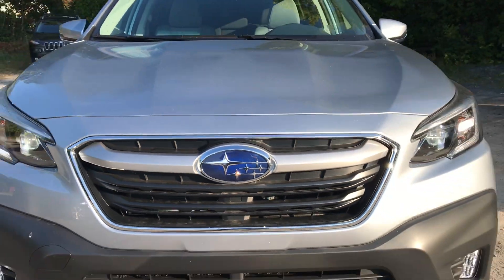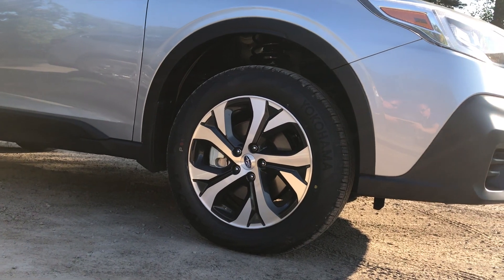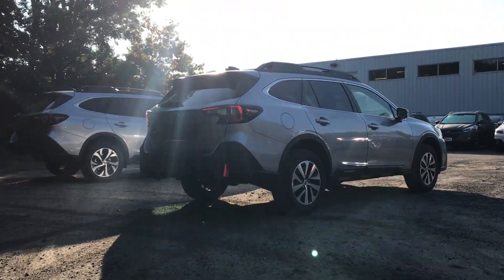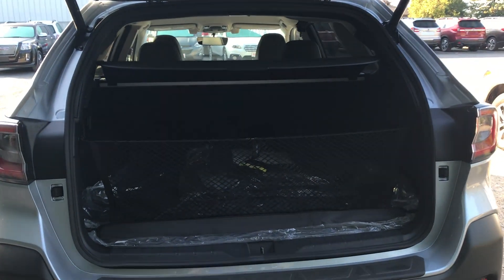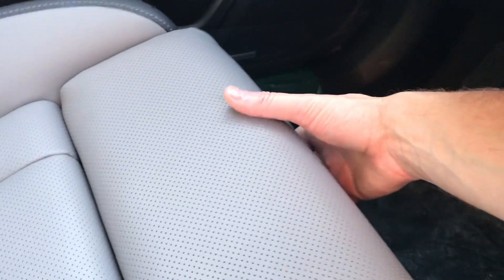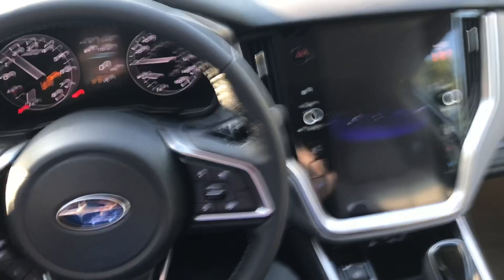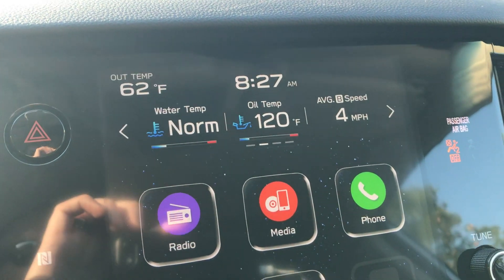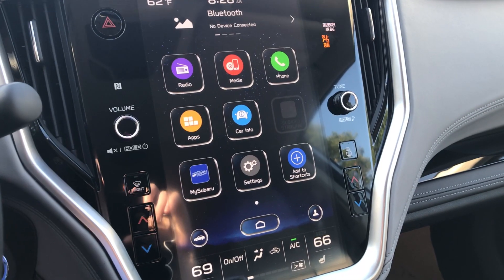2020 Subaru Outback Premium and Limited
Here is a side by side look at a 2020 Subaru Outback Premium and Limited model.